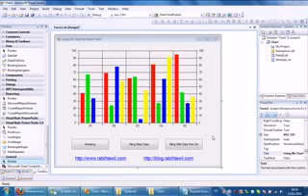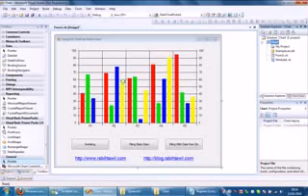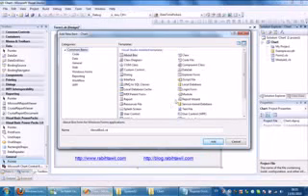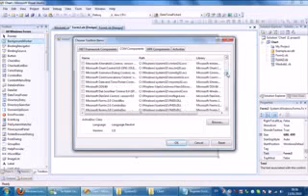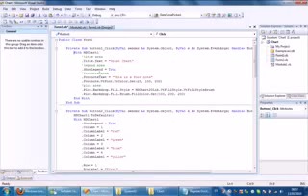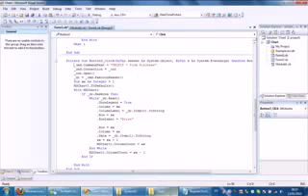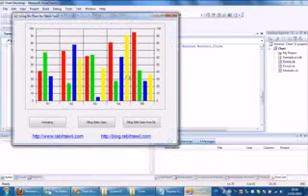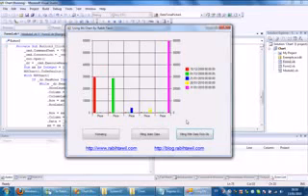Using Charts in vb.net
This is a sample of how to use MS Charts.